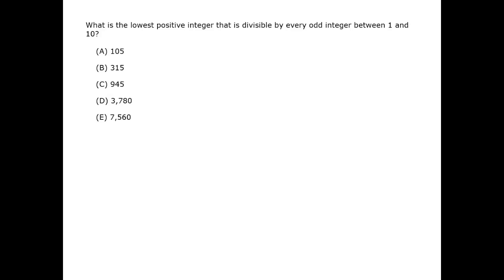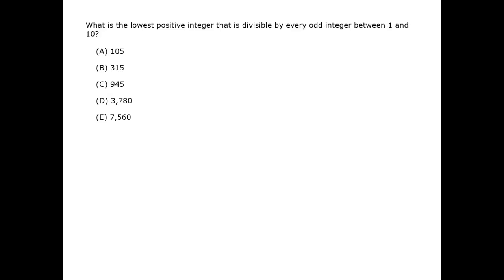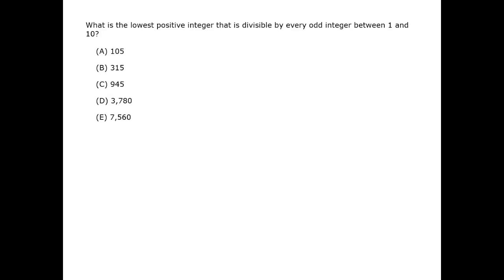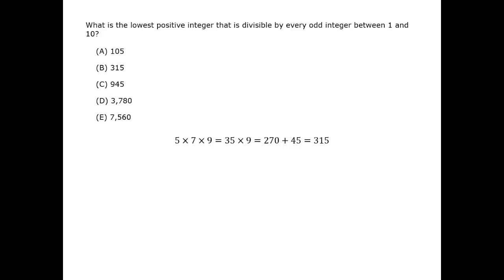Least Common Multiple - GMAT Free - GFPS42